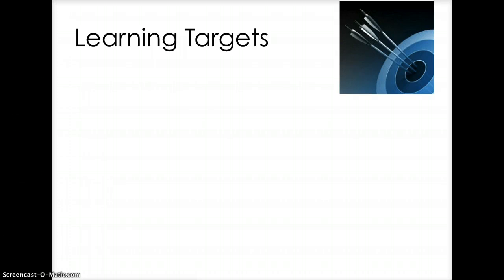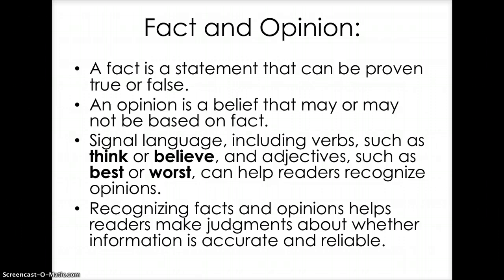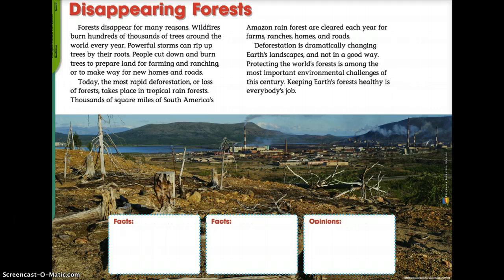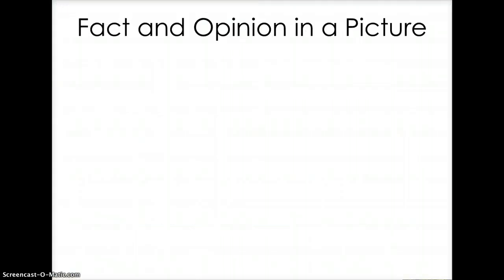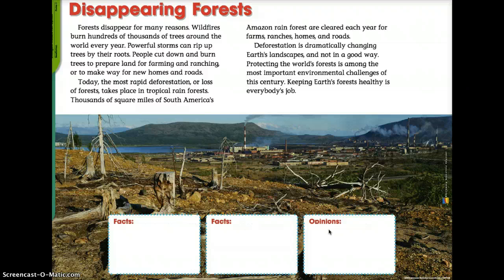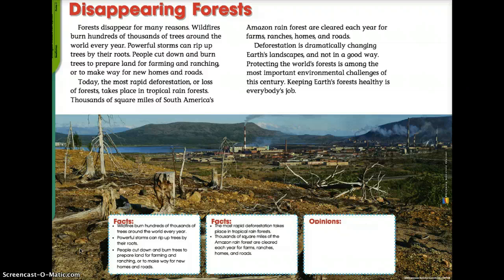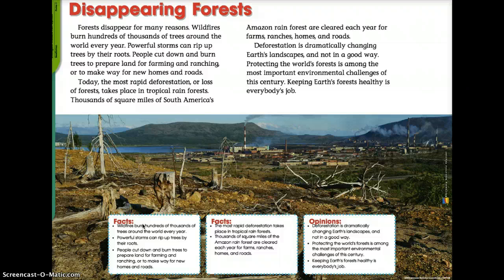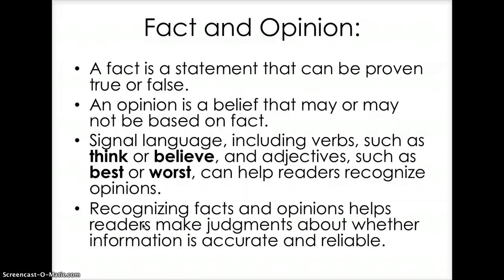Fact and Opinion, Day 2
Video #2 for Fact and Opinion